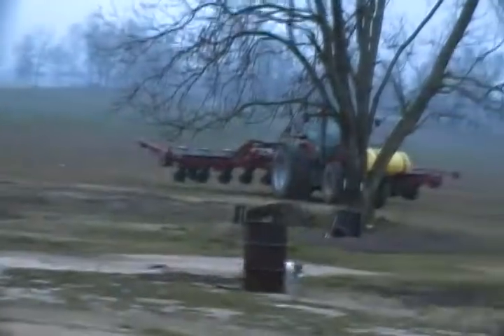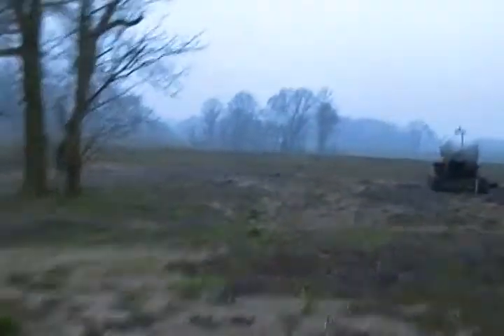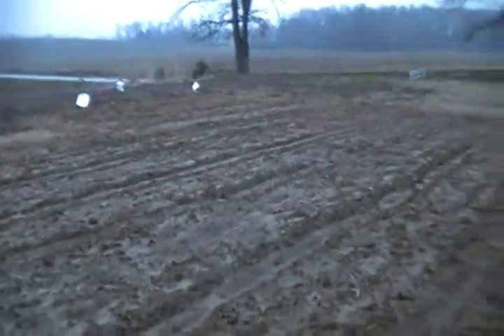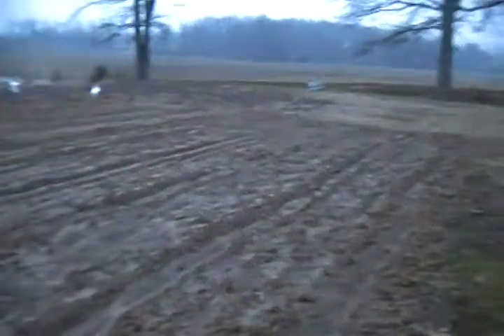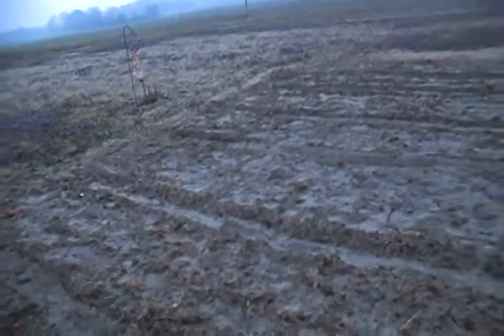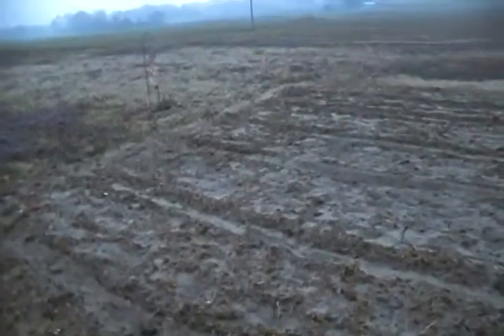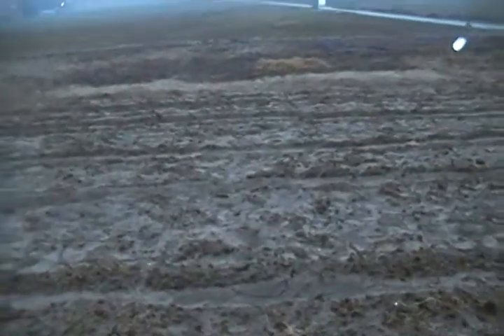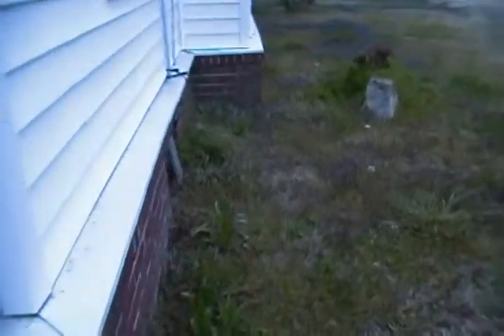Old fashion gardening on a modern farm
Gardening  a larger than not  garden as can NOT relying on commercial practices. I try to grow  close to 3 times what we can use, learning  storage practices  as  much as I can.